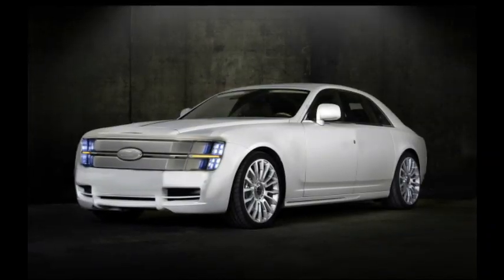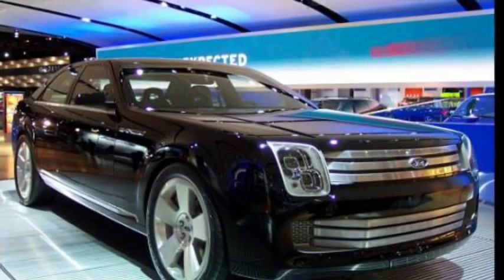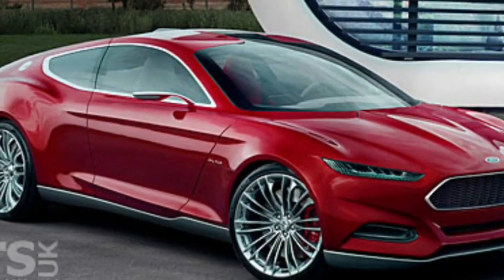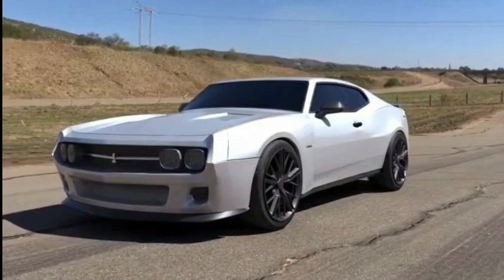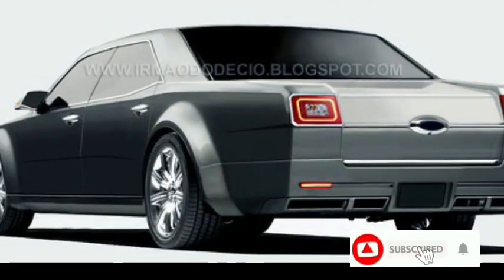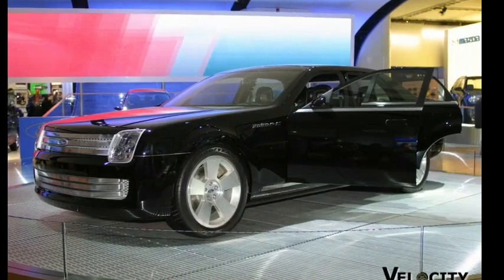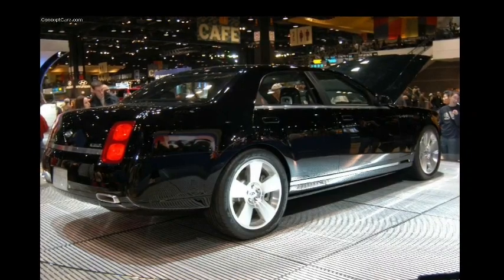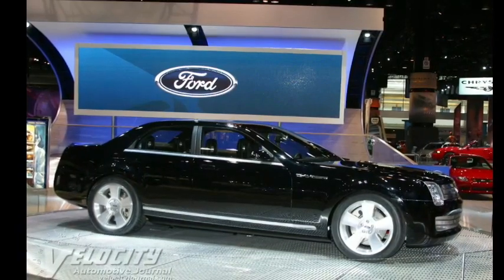This Futuristic Ford Galaxie Concept Looks To Put Tesla And Lucid in Their Place.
This Futuristic Ford Galaxie Concept
Looks To Put Tesla And Lucid in Their
Place.